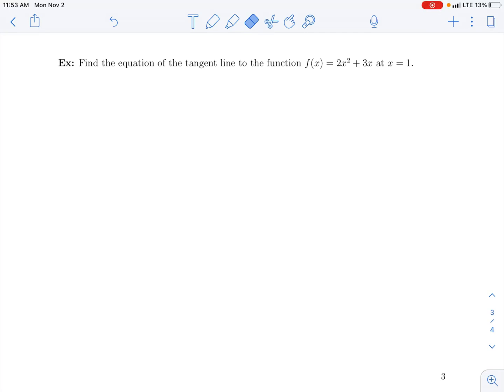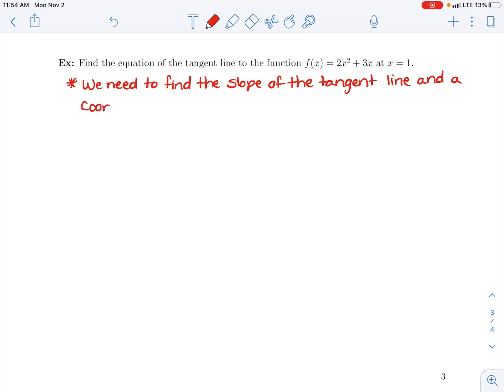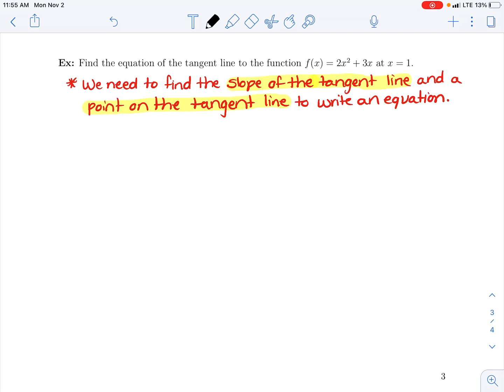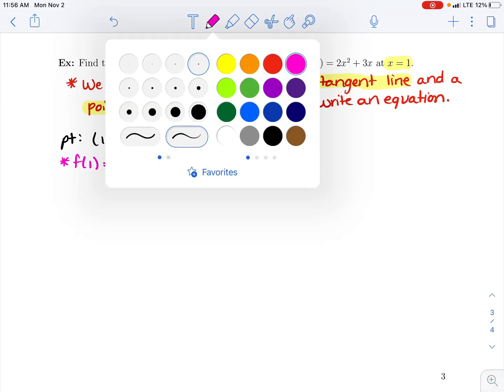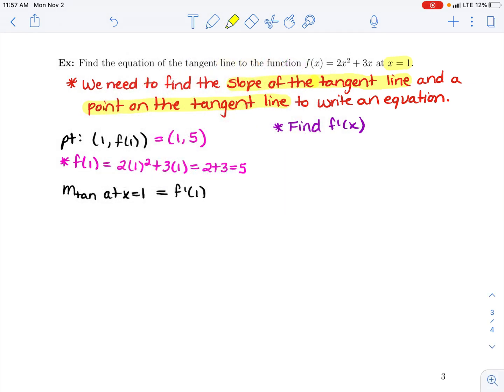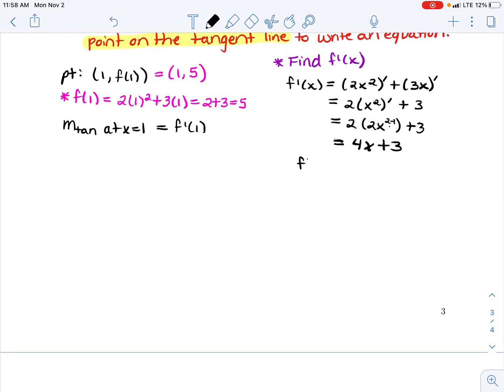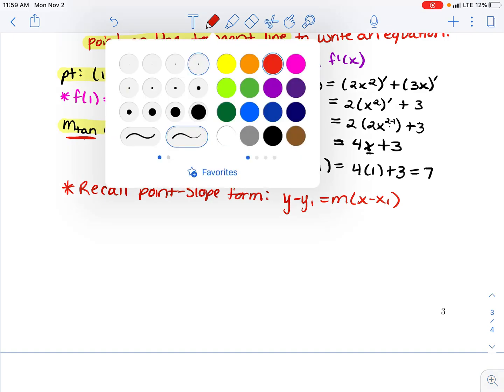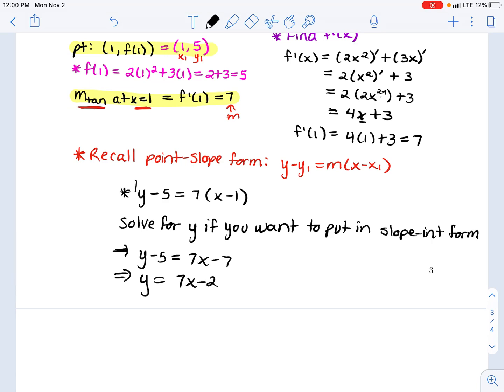Derivative rules part 6